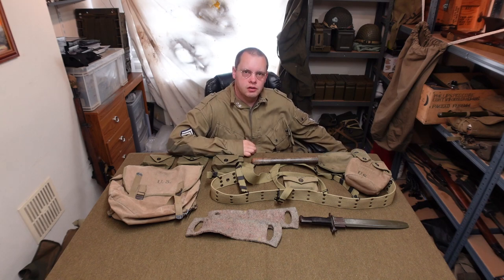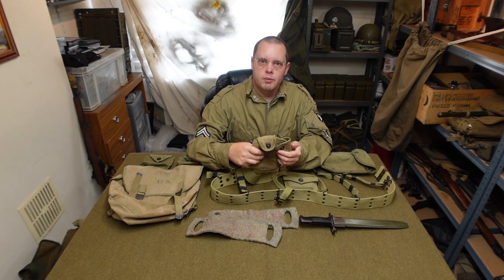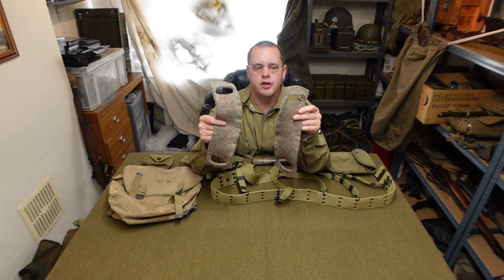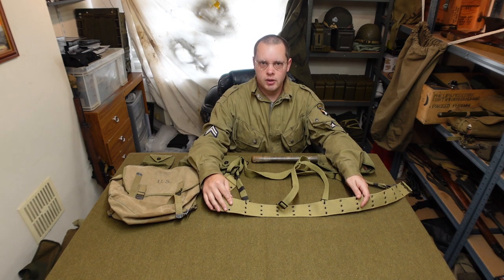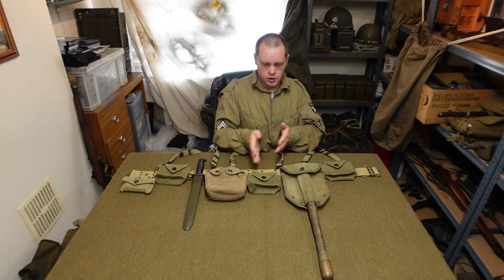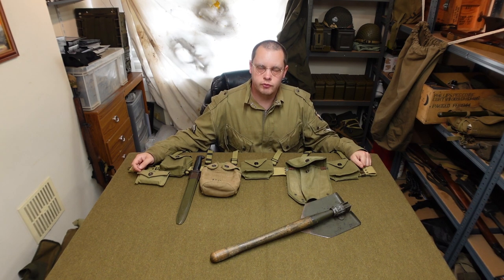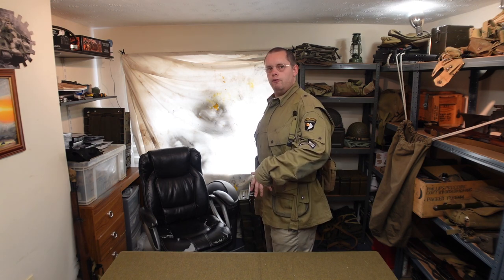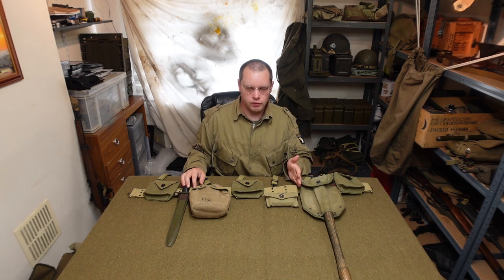Assembling my WW2 US paratrooper webbing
This video follows me putting together my new US paratrooper webbing